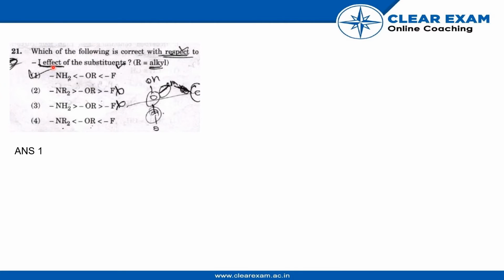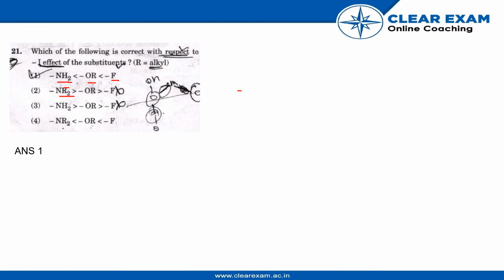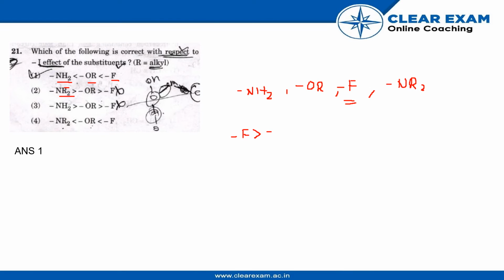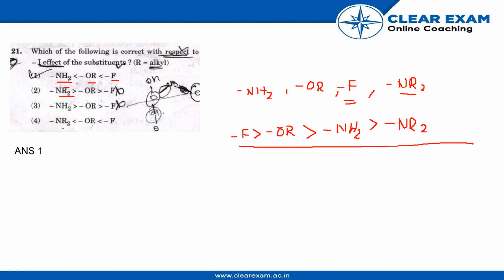NEET Previous Year Paper 2018 | ClearExam | SET BB | Question 21